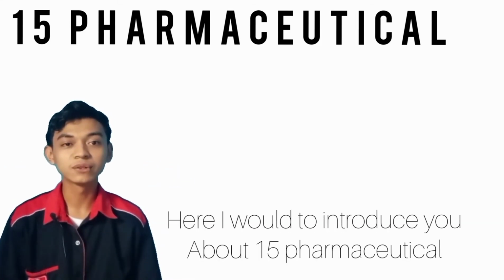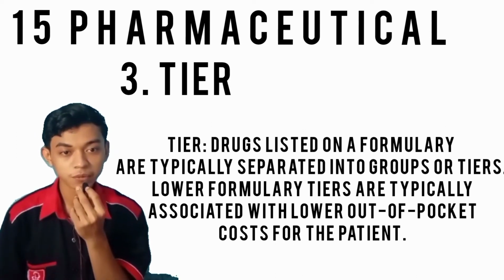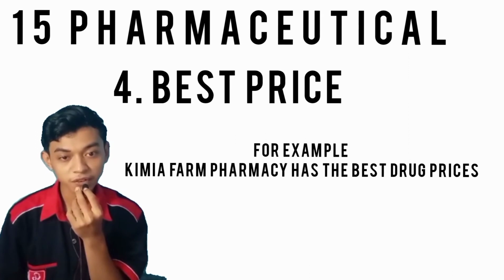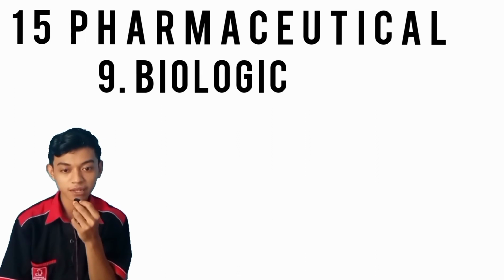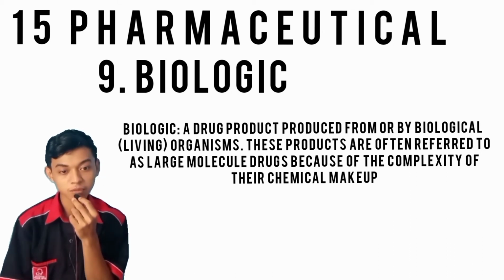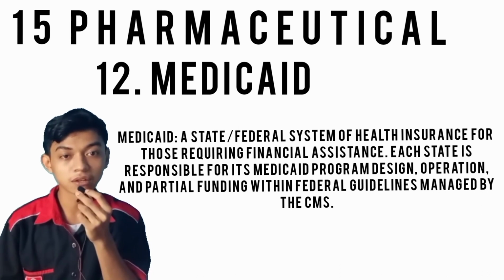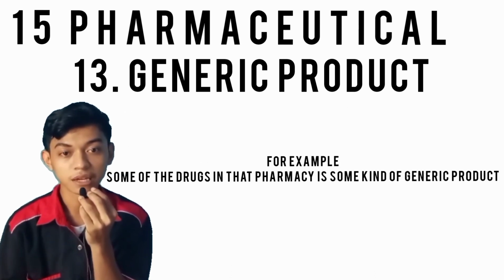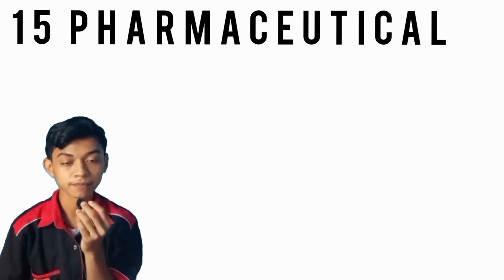Farmasi UCB UTS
Some common pharmaceutical terms you have to know